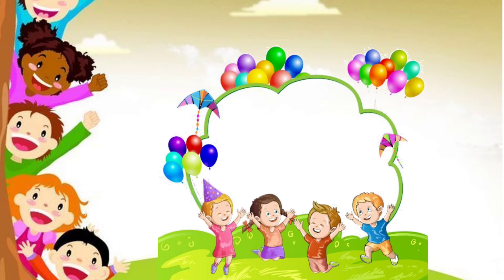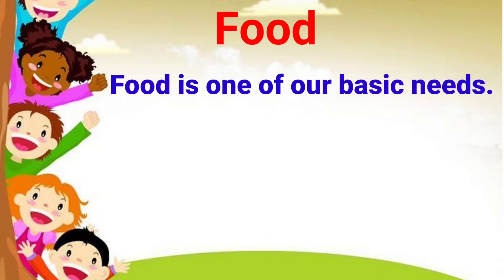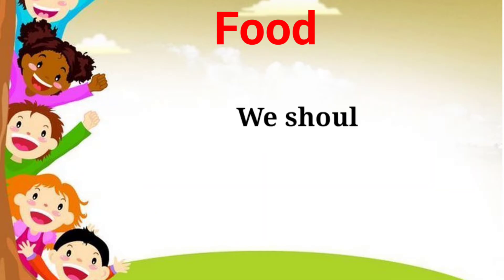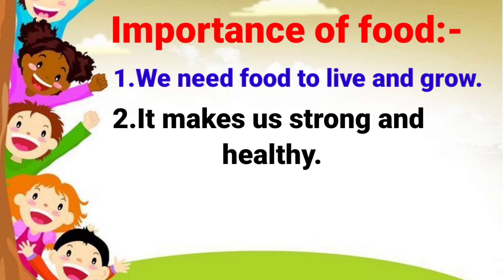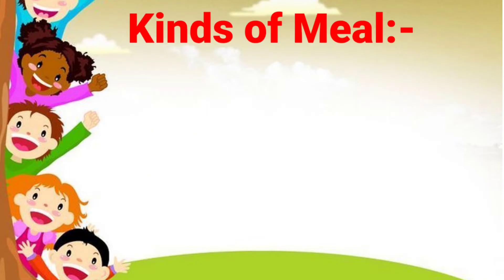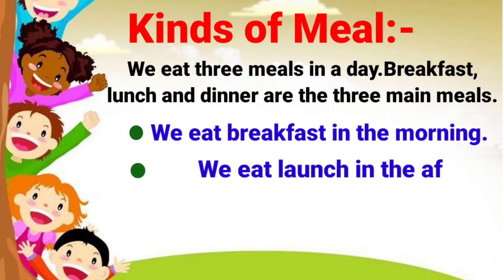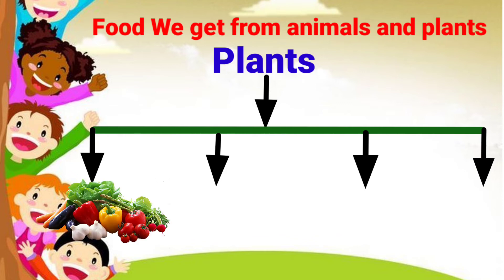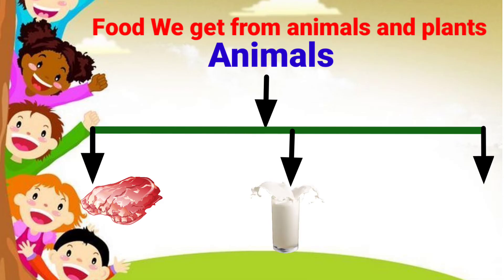The food we eat class 1 science | Class 1 Evs | Environmental Science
About video-
In this video we learn about our food.Which food we eat.Food is one of our basic needs.We need food to live.Food gives us energy.We get our food from plants and animals.We need food to live and grow.It makes us strong and healthy.It gives us energy to work and play.
Food we get from plants and animals are-vegetables,fruits,cereals,pulses,meat,milk and egg.

Content cover-
1. Food we eat
2. What is food
3. Different types of food
4. What is Meal
5. Types of Meal
6. Where we get food

Thanks,
YES SIR OFFICIAL